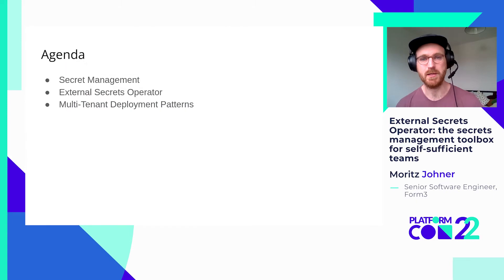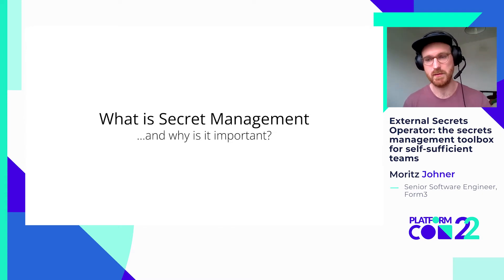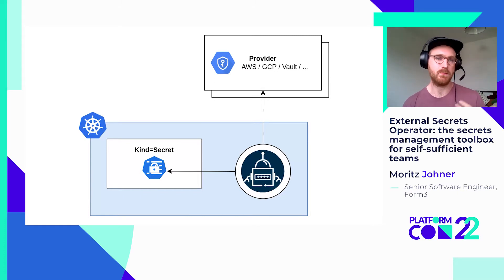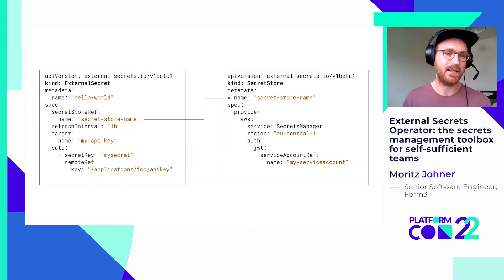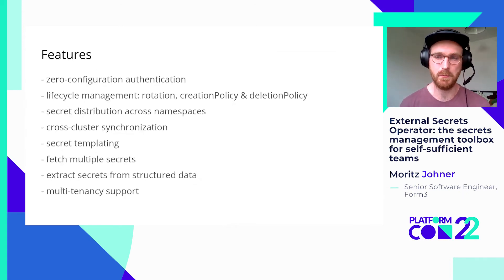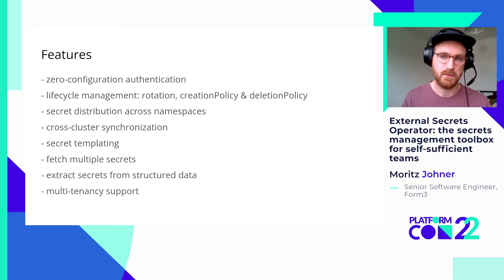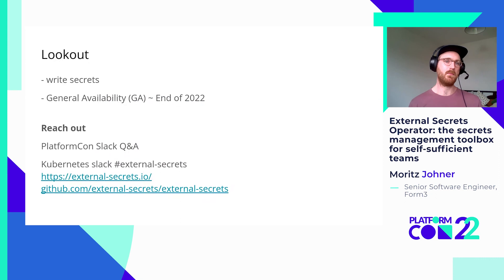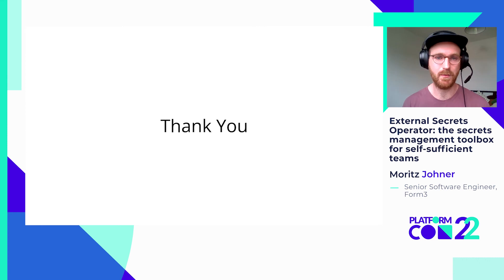External Secrets Operator • Moritz Johner • PlatformCon 2022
Secrets management is a difficult challenge: How do you create, rotate and manage access? And how would you even do that at scale? With External Secrets Operator you can leverage existing solutions like HashiCorp Vault or AWS Secrets Manager that manage secrets for you and integrate them with Kubernetes. Moritz wants to share his insights on how secrets management is done right in a financially regulated environment where you can not take any shortcuts in security.

In this session, attendees will learn how to manage secrets in a GitOps way for self-sufficient teams to make developers, auditors and product managers happy.

Speaker: Moritz Johner, Senior Software Engineer at Form3.

Bio: Moritz is a platform architect and open source maintainer. He has a love-hate relationship with regulated businesses. Currently works @Form3, launching a multi-cloud Kubernetes platform to space.